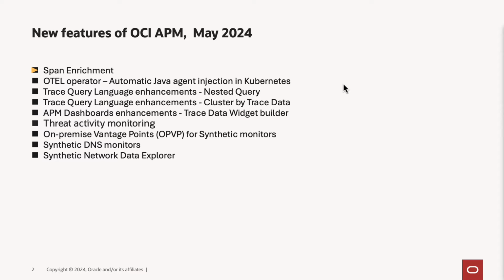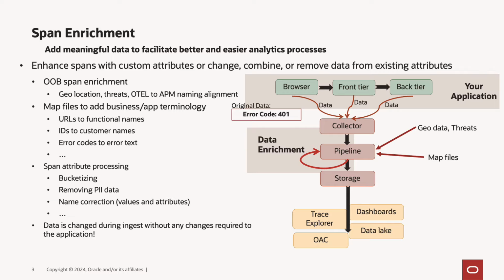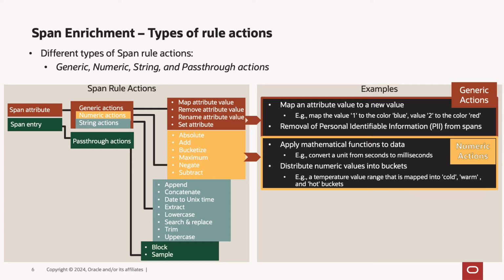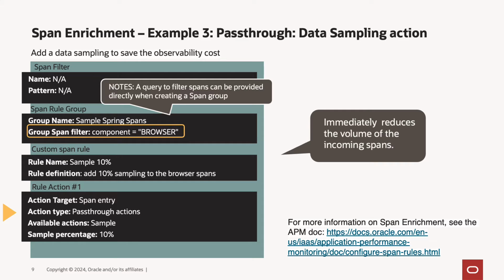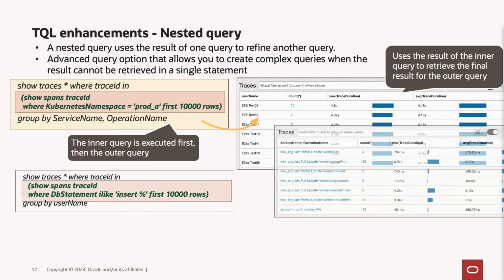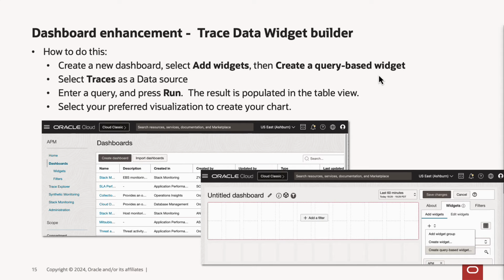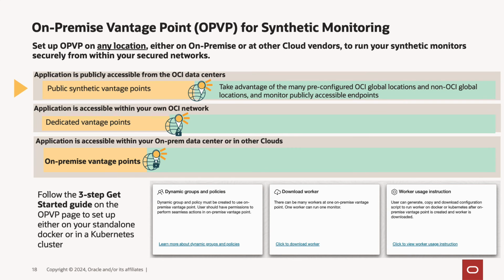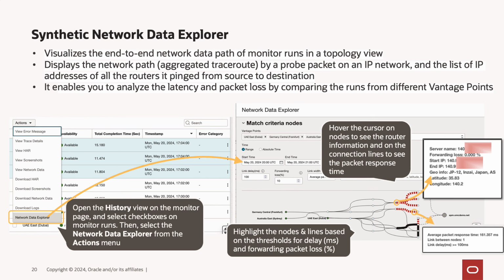Oracle Cloud APM feature updates, May 2024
This 30-minute video covers the new feature updates for the Oracle Cloud Infrastructure Application Performance Monitoring (OCI APM) Service, as of May 2024. Although this update is for May 2024, it includes features released in the past few months. Refer to our release notes page for more details on the release timings.

Span Enrichment (03:22)
OTEL Kubernetes Operator for APM Java Agent (12:51)
TQL enhancements - Nested query (15:47)
TQL enhancements – Cluster By Trace Data (17:10)
Dashboard enhancement - Trace Data Widget builder (19:34)
Threat activity monitoring (21:26)
On-Premise Vantage Point (OPVP) for Synthetic Monitoring (24:10)
Synthetic DNS monitor (26:17)
Synthetic Network Data Explorer(27:17)